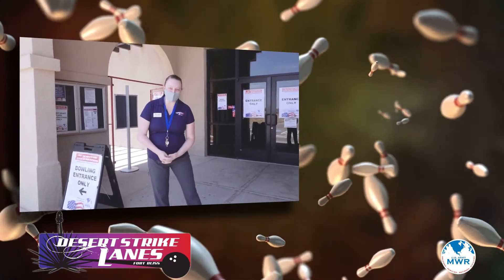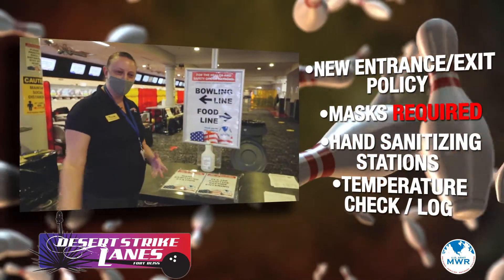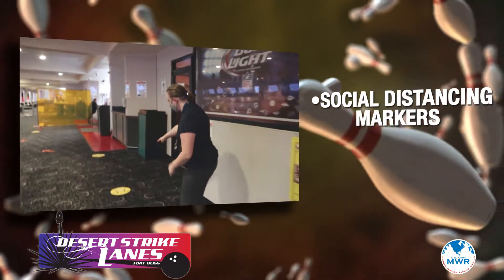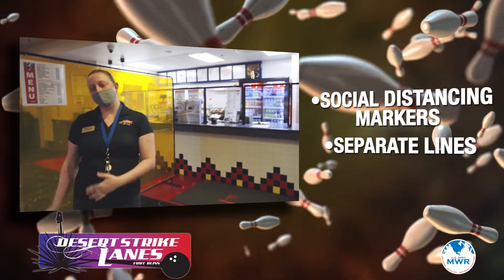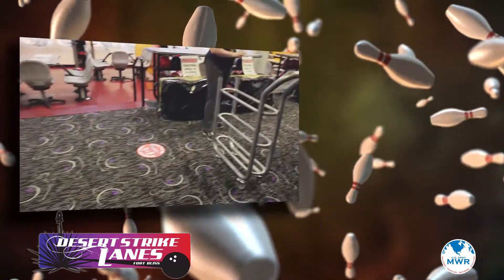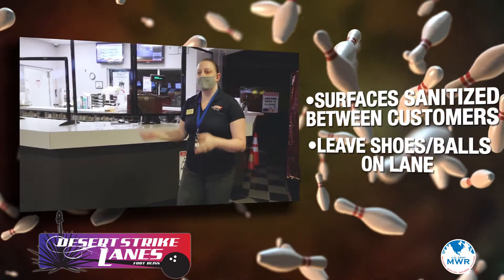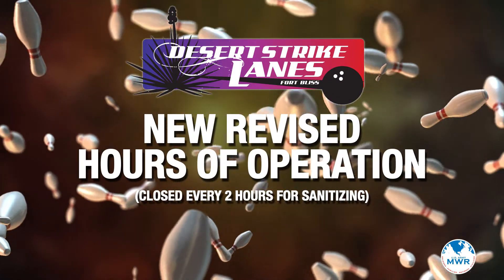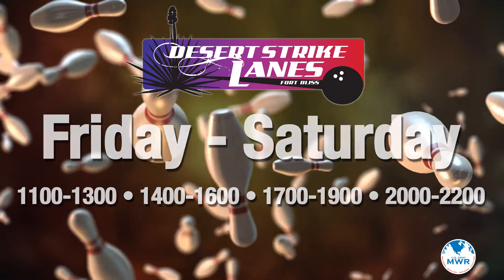Desert Strike Lanes NOW OPEN with revised hours of operation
Fort Bliss MWR and Desert Strike Lanes are fully committed to providing our patrons with the very best service while also providing a safe experience at our facility. Take a quick tour with us as we share some of the new measures in place to provide that safe service.

(Reminder- This facility closes every two hours to sanitize)
The revised hours of operation are:
Monday - Thursday 11:00-13:00 • 14:00-16:00 • 17:00-19:00
Friday - Saturday 11:00-13:00 • 14:00-16:00 • 17:00-19:00 • 20:00-22:00

The Pro Connection (located inside Desert Strike Lanes) is open by appointment only Tuesday - Saturday.

Hours of operation are subject to change. For most to date information, any questions regarding this or any other Fort Bliss MWR facility, program or event, please